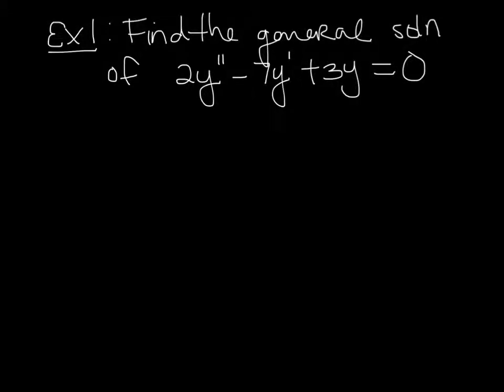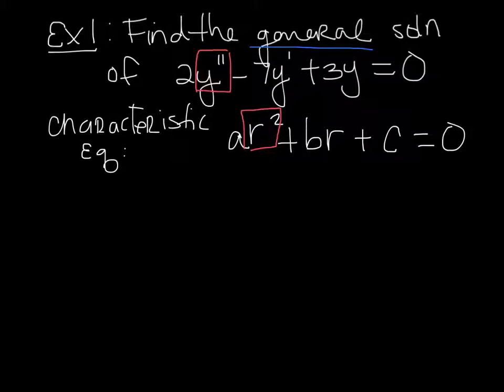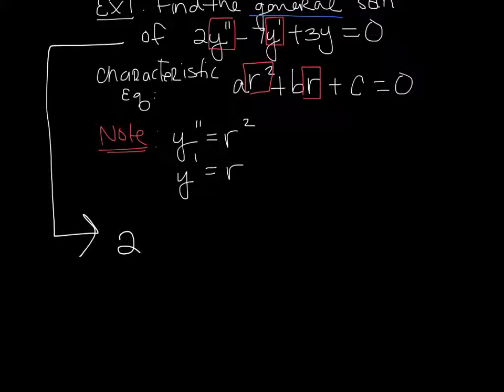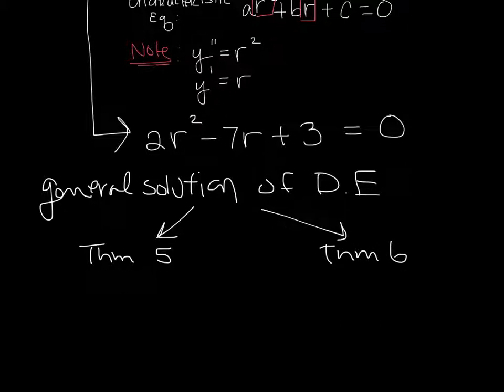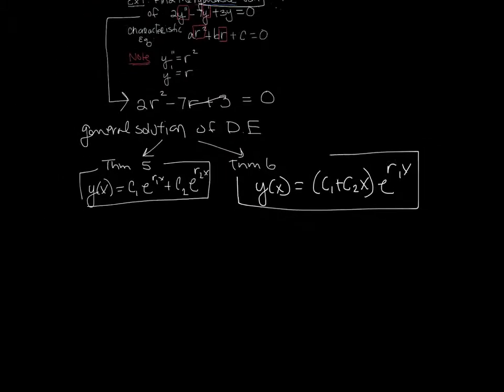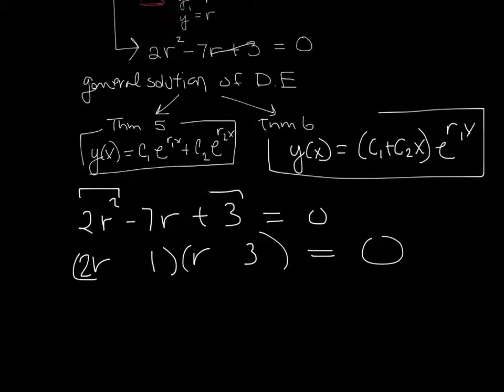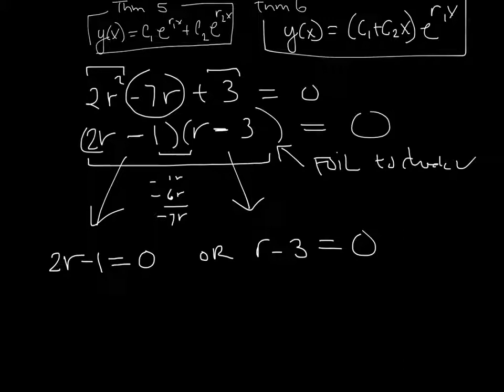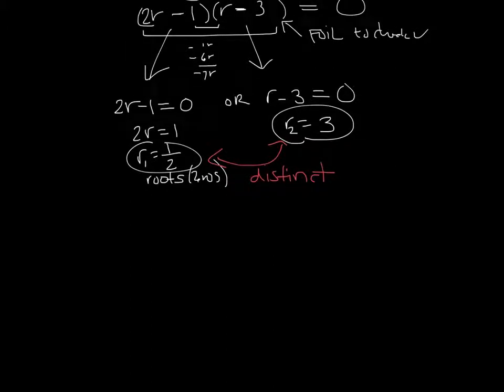Example 1 (Distint Roots)